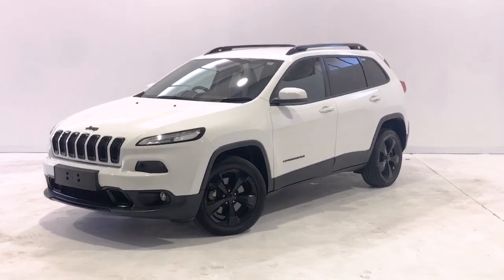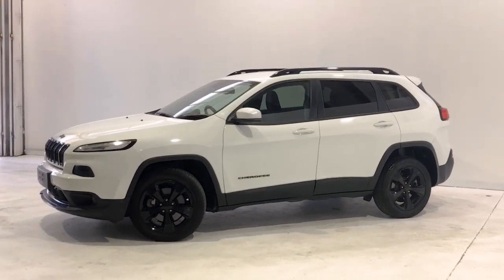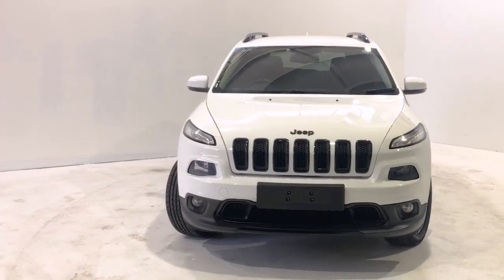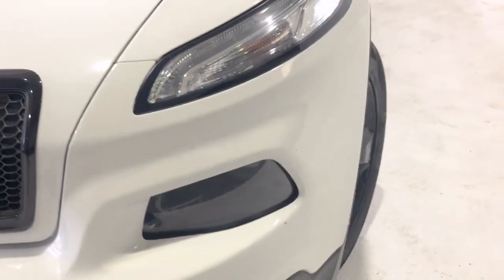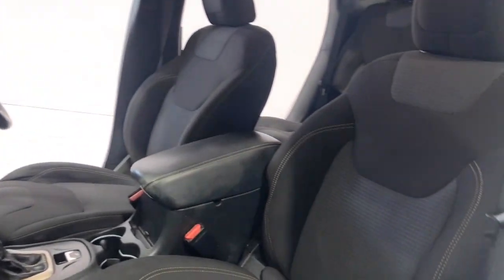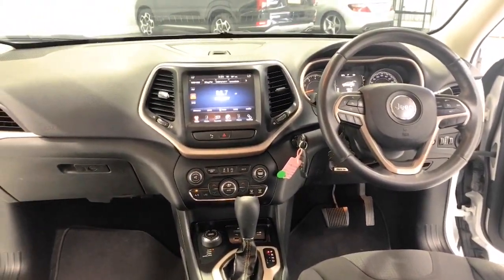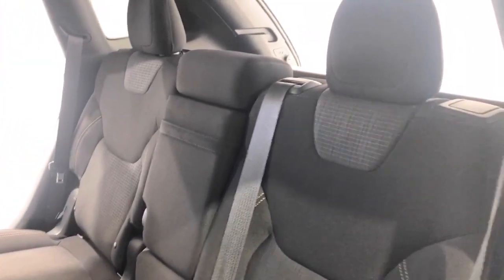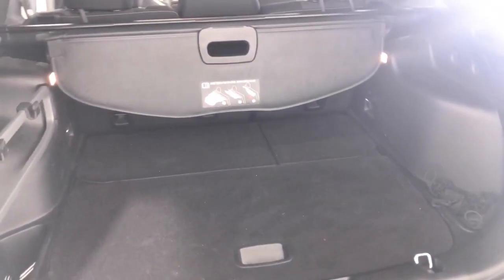2015 JEEP CHEROKEE Apple Cross, Fremantle, Jandakot, Melville, South Perth 11005045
White New 2015 JEEP CHEROKEE available in Melville, WA at Car Place Melville. Servicing the Apple Cross, Fremantle, Jandakot, South Perth, WA area.